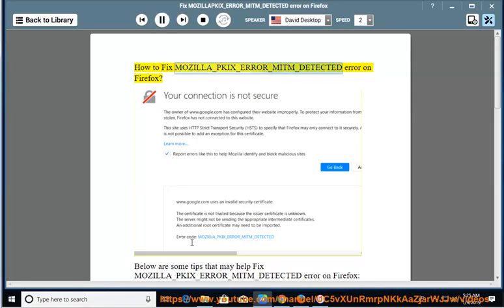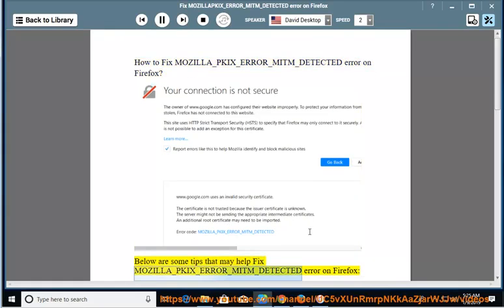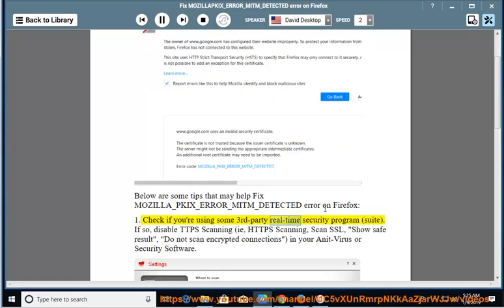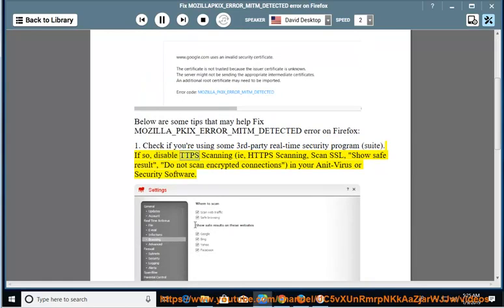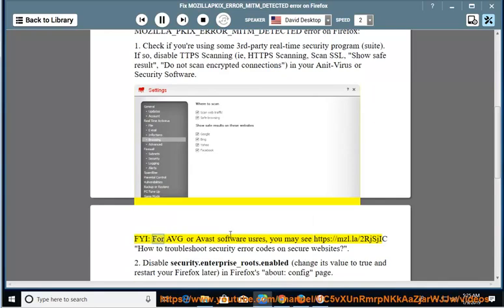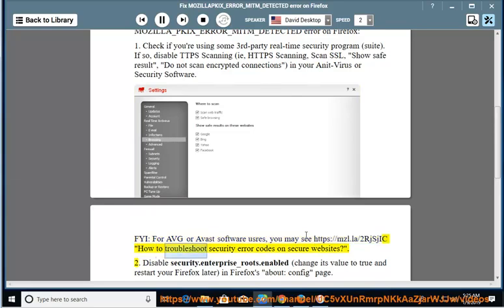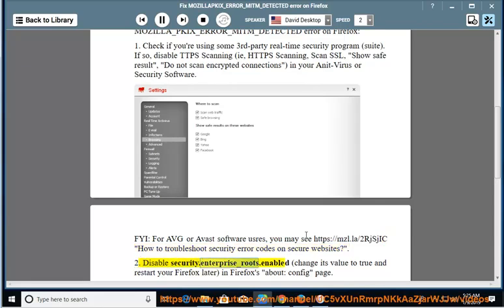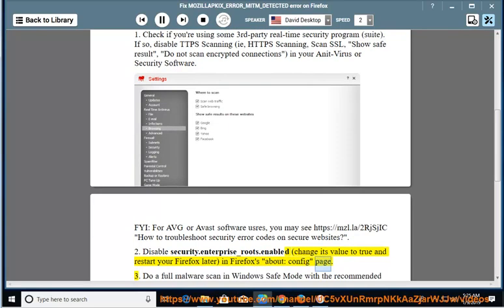Fix MOZILLA PKIX ERROR MITM DETECTED A MELHOR SOLUÇÃO 2020